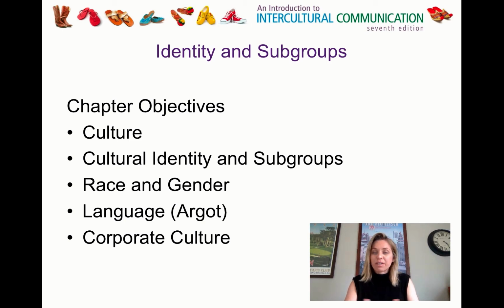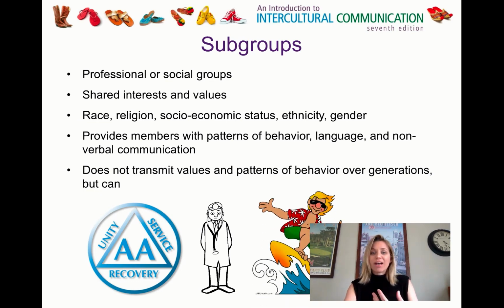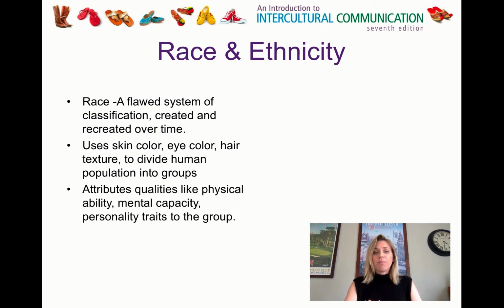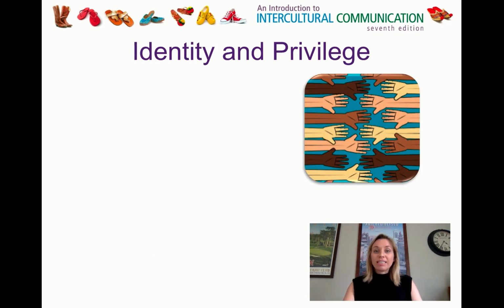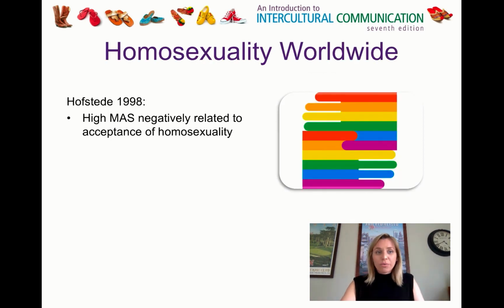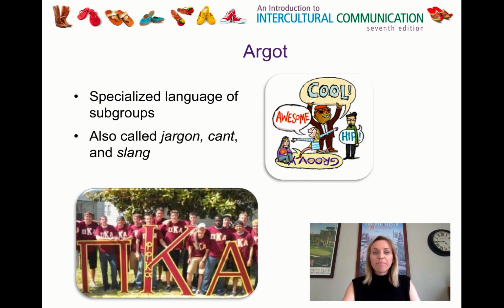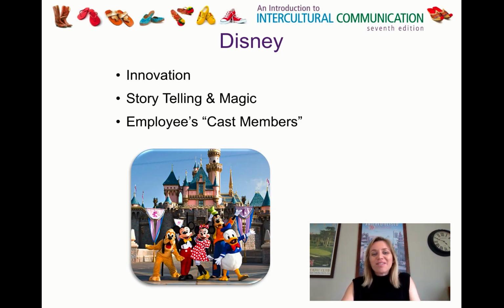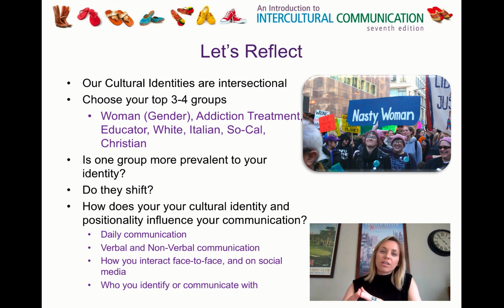Identity and Subgroups 2021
M12 Intercultural Communication Moorpark College